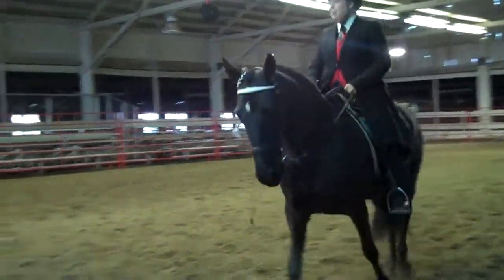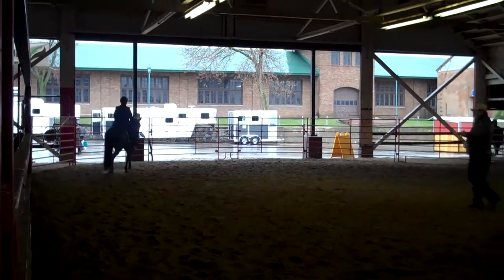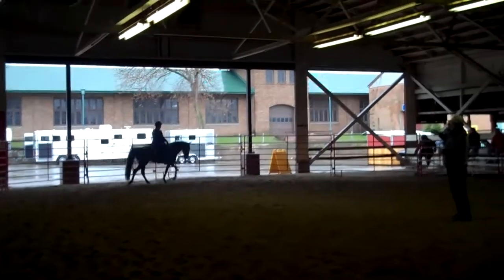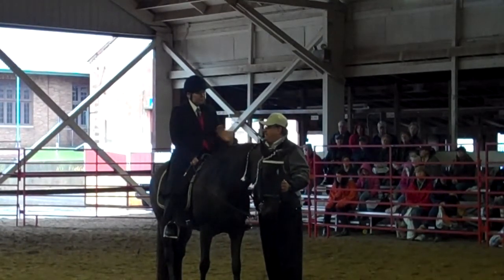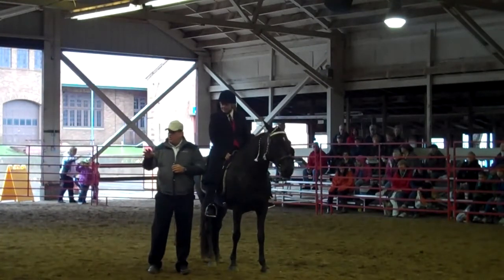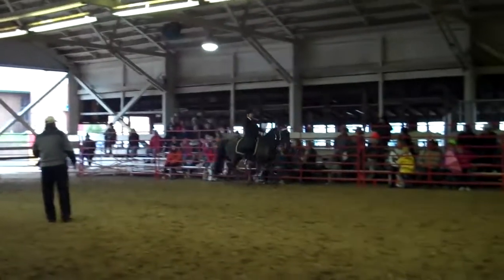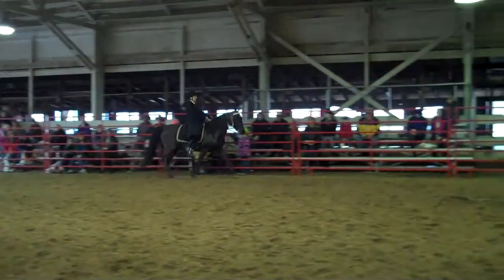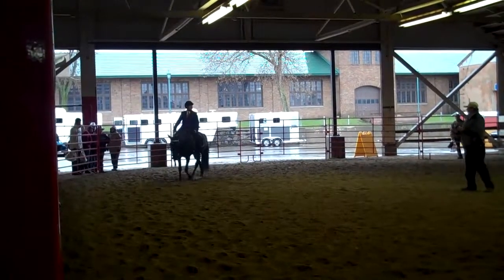Gaited Horse Clinician Gary Lane at the Minnesota Horse Expo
The 2011 Minnesota Horse Expo featured gaited horse clinician Gary Lane.

Registered Tennessee Walking Horse: Gift of Freedom (Makana) is a 7-year old TWH mare and ridden barefoot and in a gentle snaffle bit.
Rider, owner, trainer: Jennifer Klitzke

Learn more about improving quality smooth gaits using dressage and how dressage is a versatile language between the horse and rider that can be taken wherever you go and whatever you do with together: